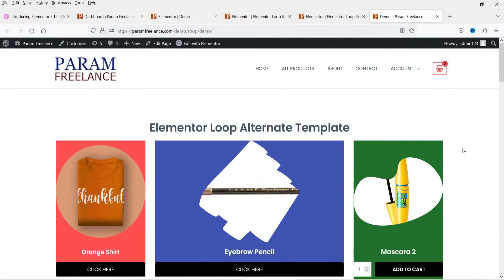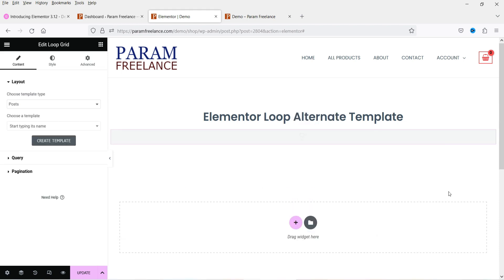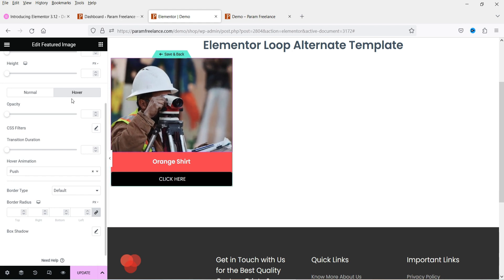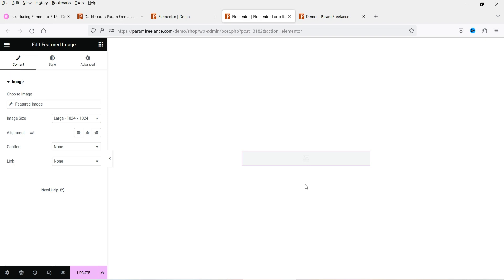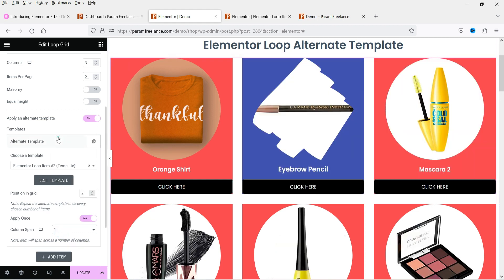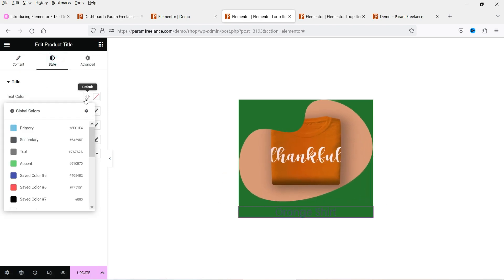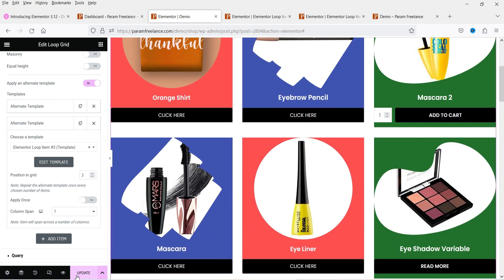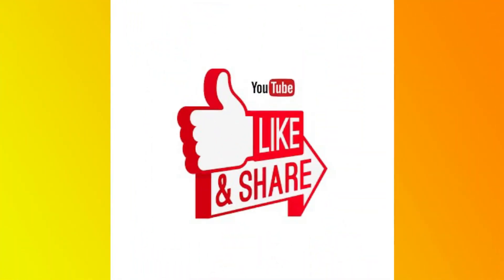Elementor Loop Alternate Template | Elementor Loop Grid | Use multiple templates in Loop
In this video, I will show you the new feature Elementor Loop Alternate Template. You can use multiple templates in Loop Grid for Blog posts or WooCommerce products.
Using this feature you can customize the layout of Loop grid and make it more attractive using alternate templates.

Elementor Gris is feature of Elementor Pro plugin. In order to use all these features, you will need Elementor Pro plugin.

The Loop Grid widget's new Loop Alternate Template functionality improves design versatility by letting you apply a different template to individual objects in a loop grid. Each Loop Grid on your site can have up to twenty unique templates. You may make certain elements in the loop stand out even more by adding a column span to the loop alternate template. As a result, you'll have more room to work with while creating a template for your loop grid.

👉 Watch previous videos:
✅ How to Copy and Paste Between Elementor Websites:
✅ Free Elementor Post Slider Plugin:
✅ Free WooCommerce product slider plugin:
✅ Elementor Loop Carousel:

👉 Topics covered in this video:
✅ Elementor Loop Grid
✅ Loop Alternate template
✅ Elementor Loop Alternate Template
✅ How to use alternate template in Loop
✅ How to use multiple templates in Loop
✅ Elementor Loop customization
✅ Elementor loop custom layout

I hope that you will like this video on Elementor Loop Alternate Template to Use multiple templates in Loop Grid.